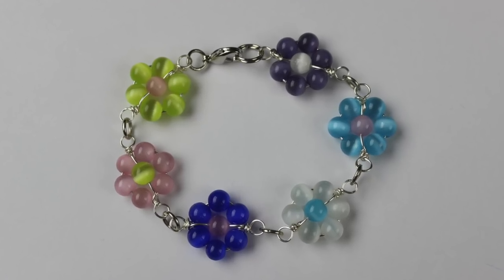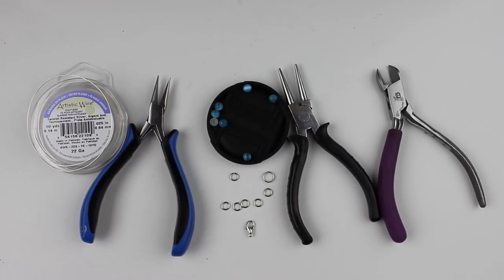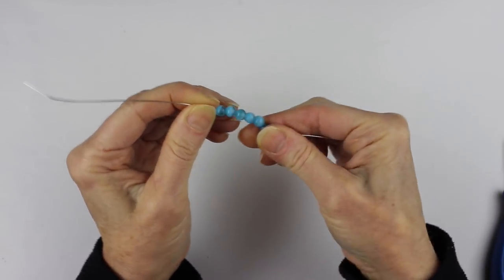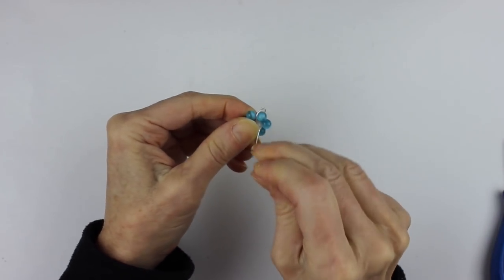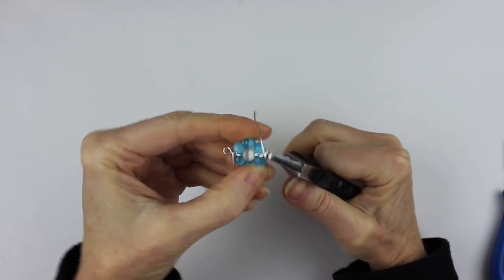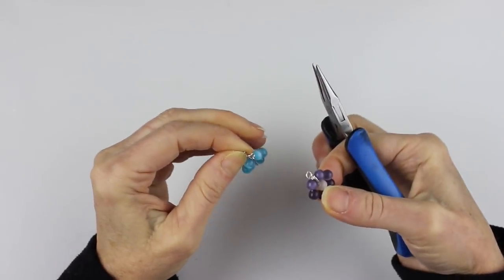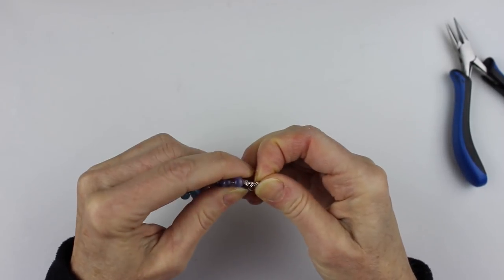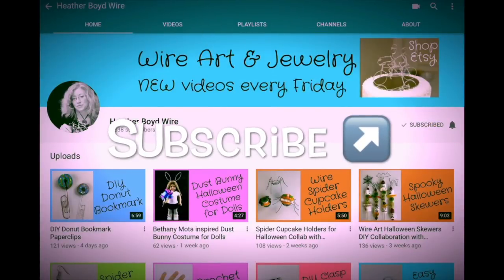DIY Daisy Flower Beaded Bracelet Tutorial